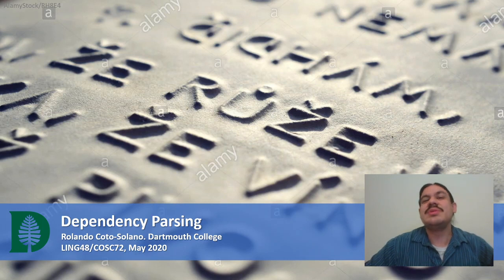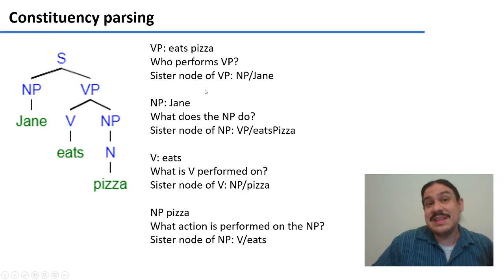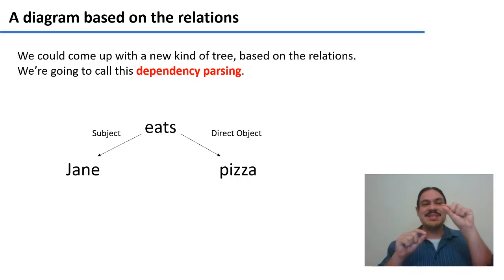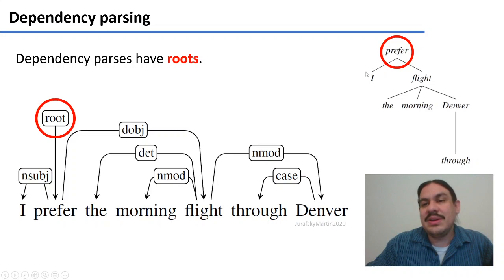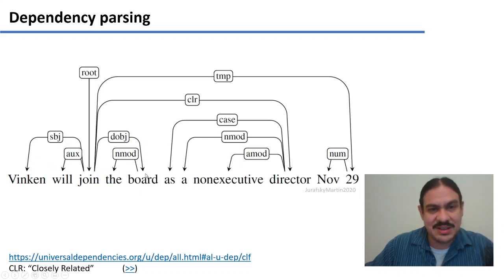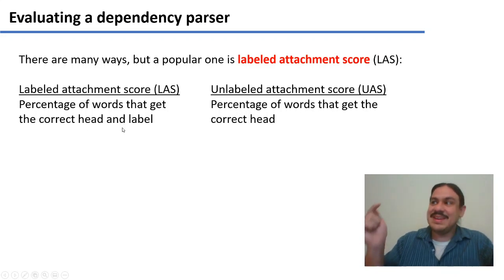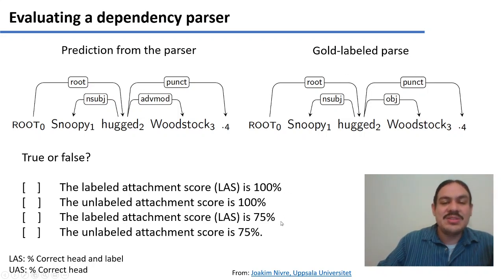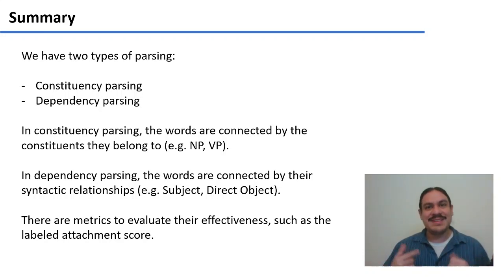Dependency Parsing (Accelerated Computational Linguistics 2020.W07.10)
Week 07, Video 10: Dependency Parsing.